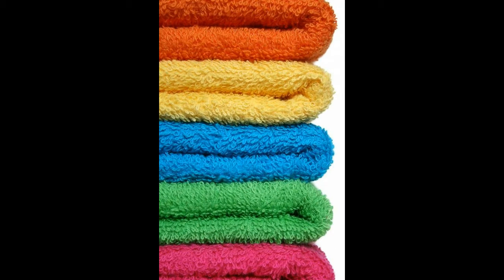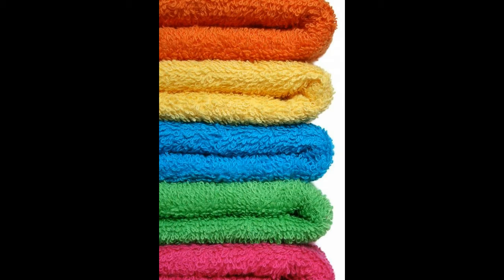What is a Towel Animal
how to make an animal out of a towel
fold towel into animal
towel animals on cruise ships
towel animal dog
dog towel animal
how to make a towel animal with one towel